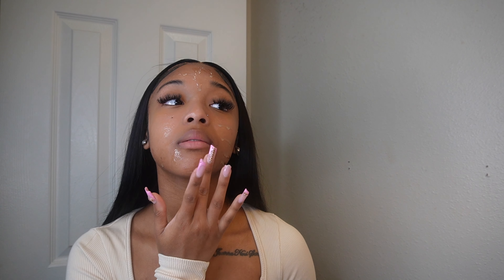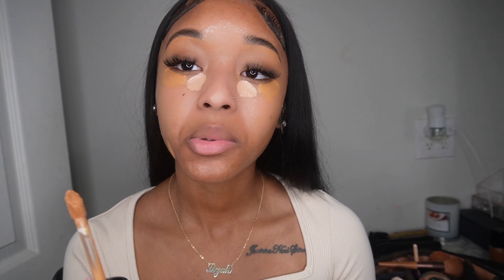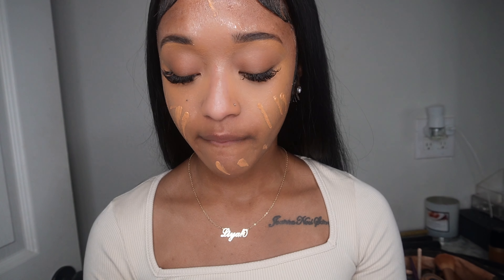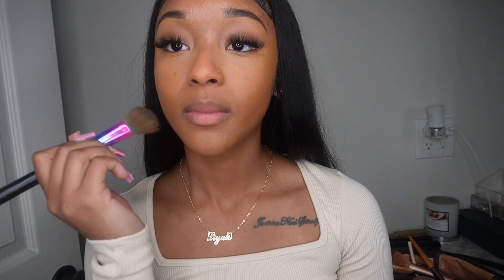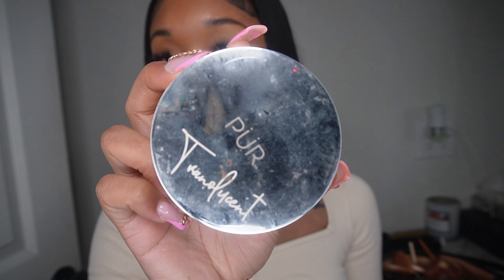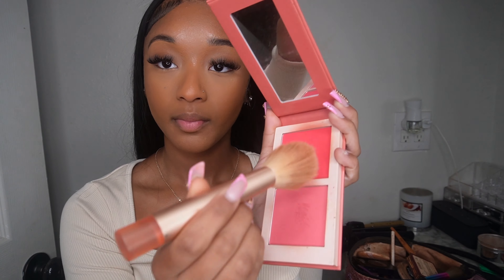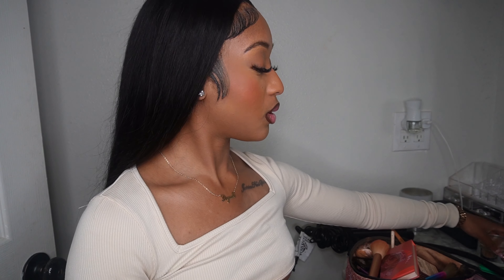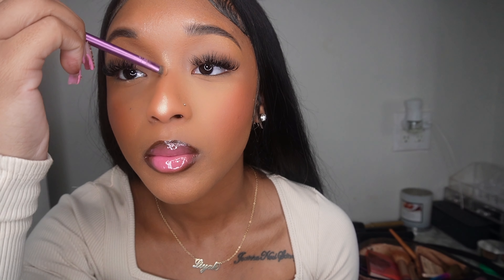Beginner Makeup Tutorial: EVERYDAY BEAT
Primer: ELF POWER GRIP PRIMER
Foundation: FENTY BEAUTY SOFT MATTE LONGWEAR  & TOO FACED BORN THIS WAY
Concealer: TOO FACED BORN THIS WAY
Translucent Powder: LAURA MERCIER
Setting Spray: MORPHE CONTINUOUS MIST
Lip Gloss: NYX LAVA CAKE & NYX VANILLA CREAM PIE
Blush: JUVIAS PLACE VOL 5
HIGHLIGHT: MILANI 01